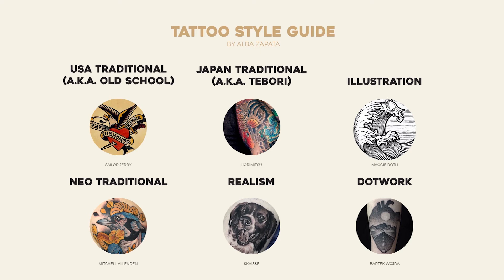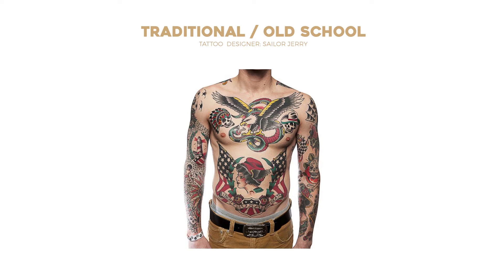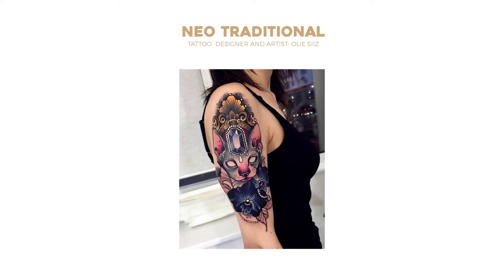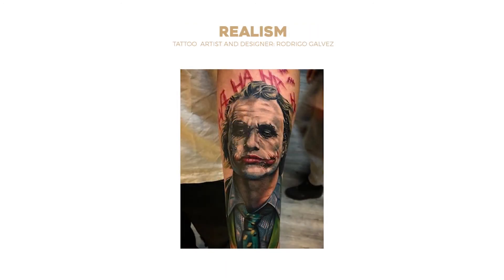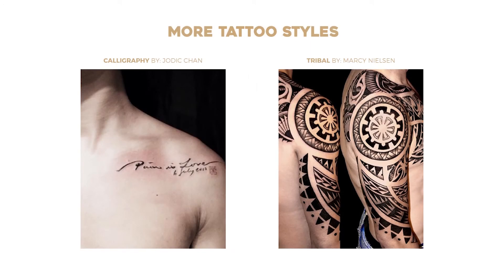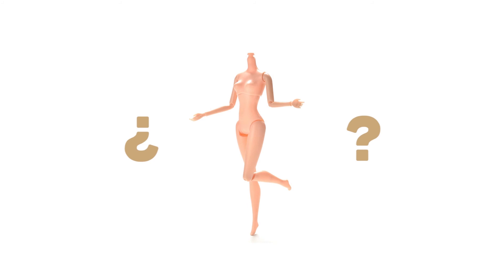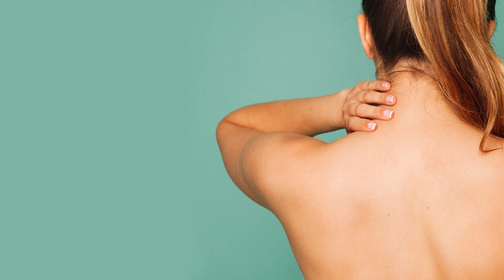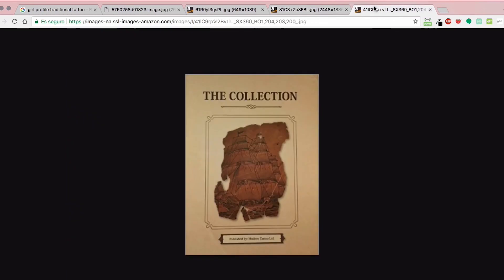01/04 Presentation — Illustration: Design Your Own Tattoos_ENG